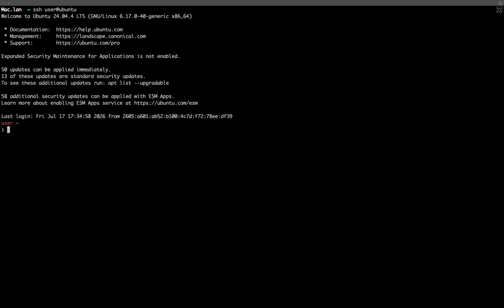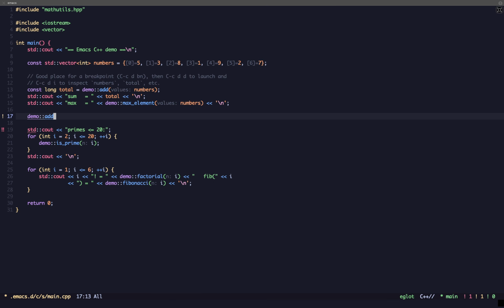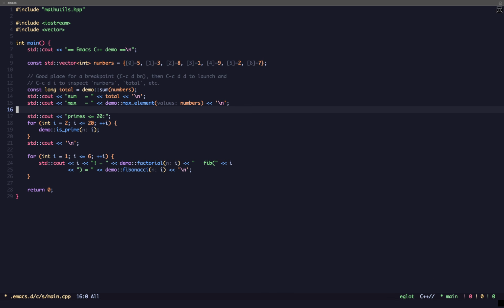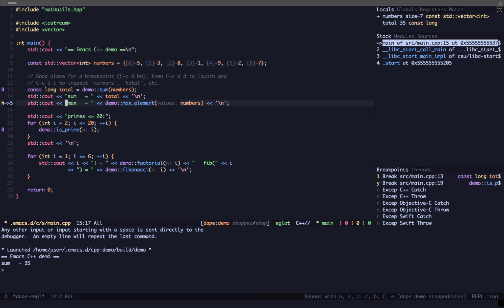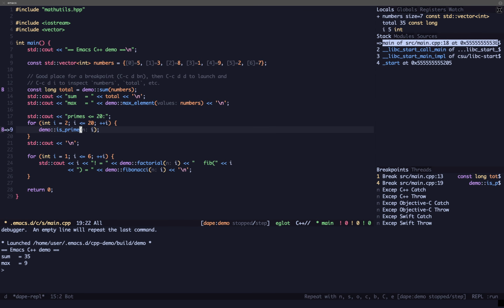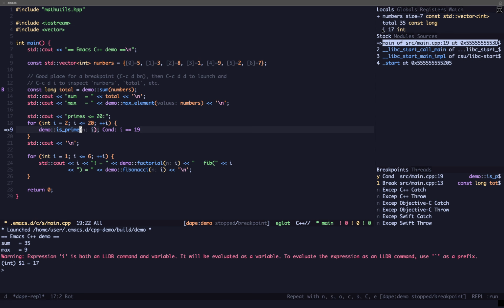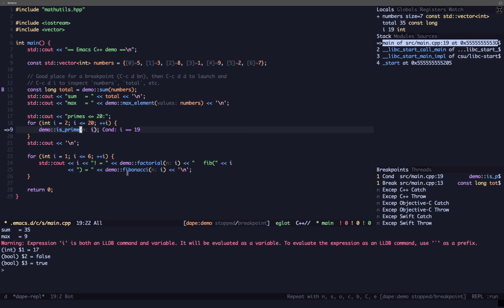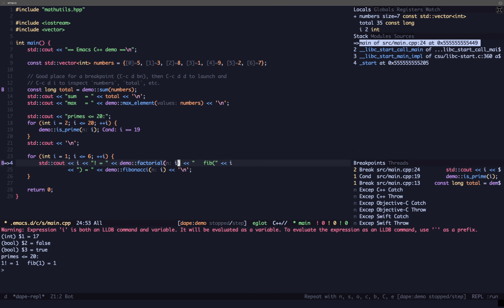Full IDE Power Over SSH: Remote C++ Development with Just a Terminal and Emacs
Everything in this video runs over a plain SSH connection to a remote Linux box — no GUI, no forwarded X11, no VS Code Remote extension. Just a terminal, SSH, and Emacs configured as a full C++ IDE.

I walk through:
• Symbol navigation — jump to definitions across your own code and the C++ standard library, find every reference, and jump back out, all without leaving the keyboard
• Refactoring — project-wide rename backed by clangd, not text search-and-replace
• Debugging — breakpoints, conditional breakpoints, stepping, live variable inspection, and expression evaluation via DAP (lldb/gdb), fully interactive over a terminal session

The point isn't "Emacs is old-school" — it's that terminal + SSH + Emacs is a genuinely fast, lightweight way to work on remote code: no laggy remote-GUI protocol, no heavyweight remote-extension server, works the same whether you're on a fast connection or a rough one.